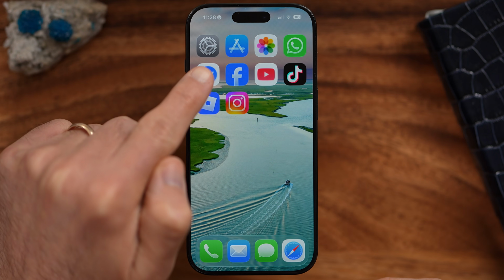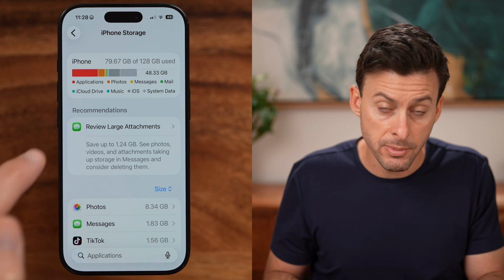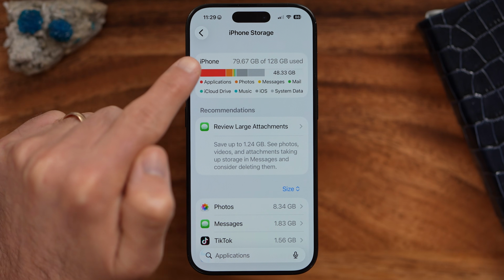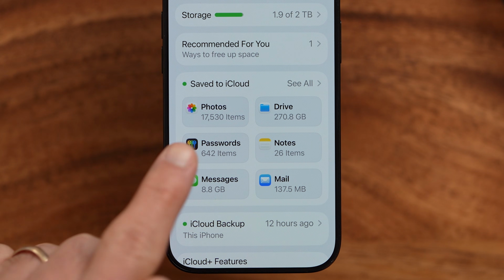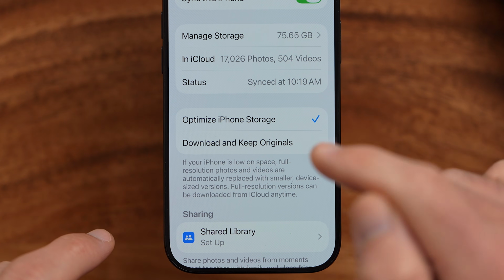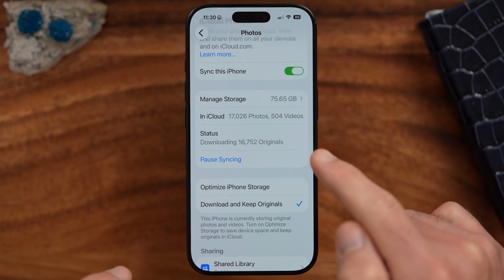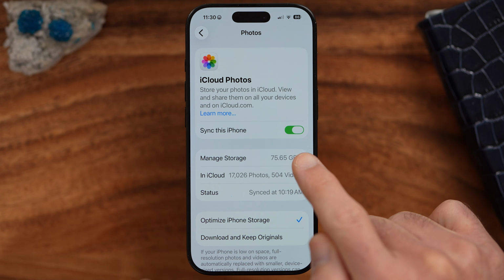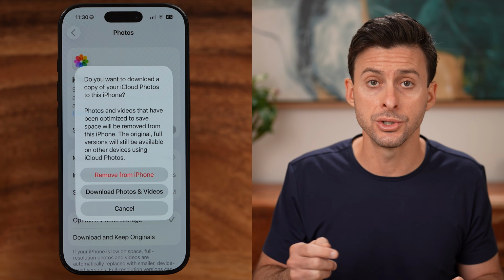How To Move Photos From iCloud To iPhone Storage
Here's how to move all of your photos from the iCloud over to your iPhone storage, or the photos app.